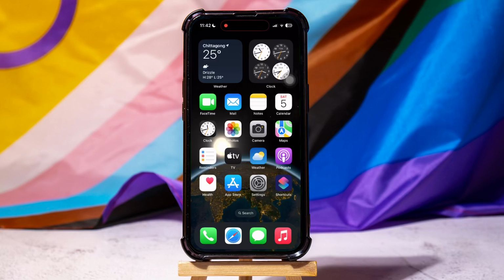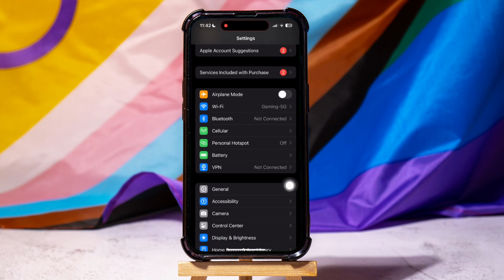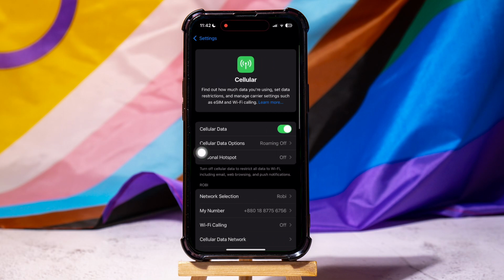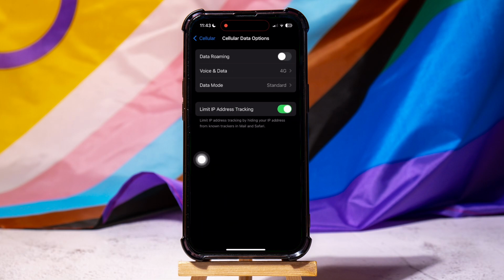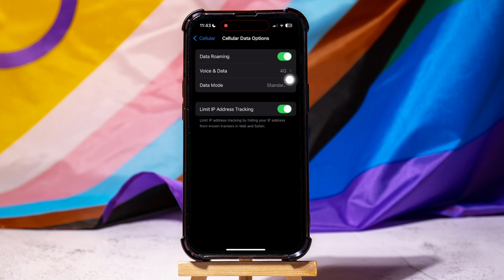How To Turn On Roaming On iPhone 2026 (Step-By-Step Tutorial)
Whether you're jet-setting across the globe or just heading over the border, knowing how to enable roaming is crucial. In this video, I walk you through the simple steps to activate roaming on your iPhone, ensuring you can make calls, send texts, and use data without a hitch. I'll also share tips on managing roaming charges and understanding your carrier's roaming policies. If you're like me and want to avoid those unexpected fees, you'll find this guide super helpful. From toggling the settings to checking your data usage, I've got you covered. Perfect for anyone who's ever felt a bit lost with their iPhone settings while on the go.